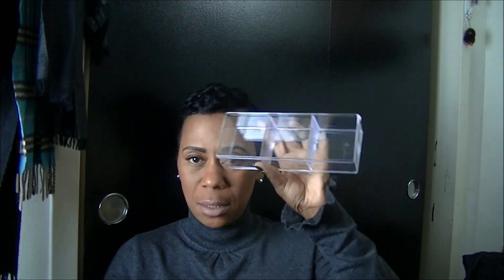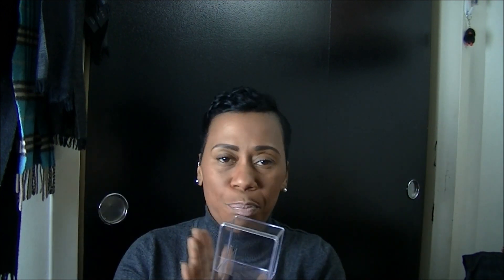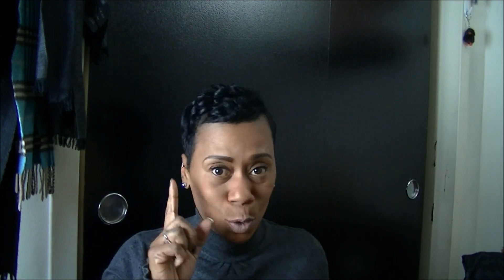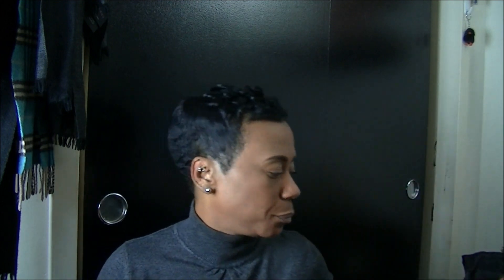NOVEMBER FAVORITES 2018|LUSHINGBEAUTY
Dollar Tree Candle-$1
Dollar Tree Clear Acrylic-$1
Tahari Mist in Tropical Paradise